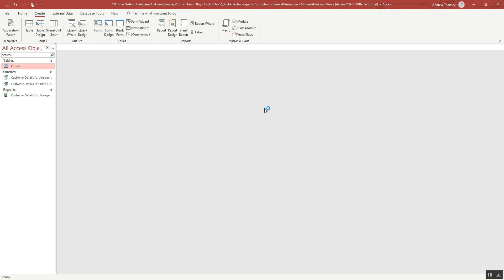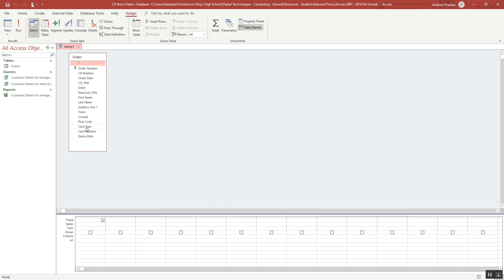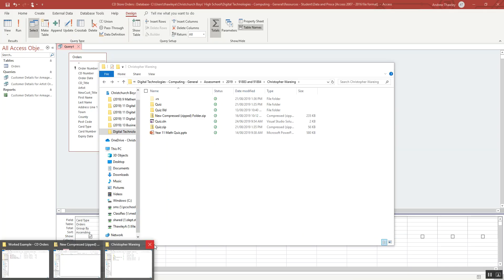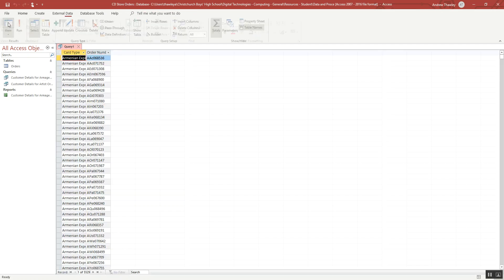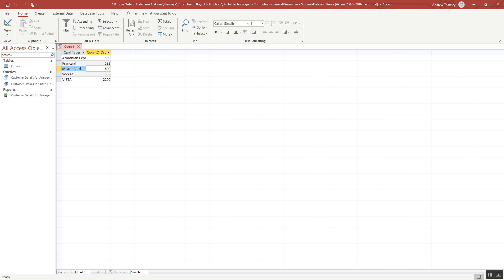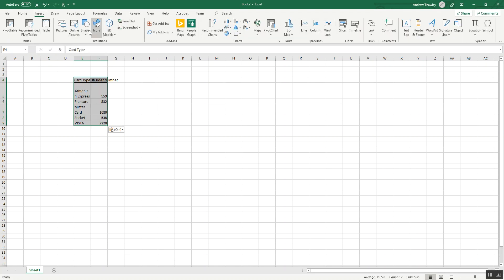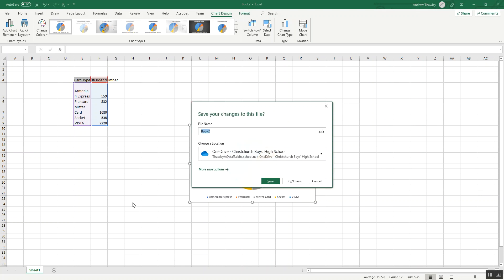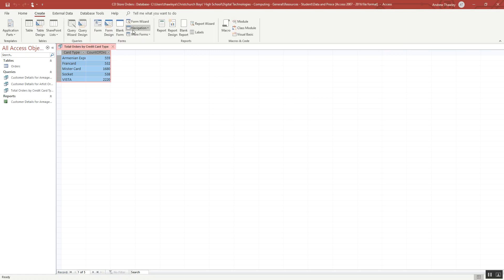Database 8 Query Count Orders on Credit Card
8/13
This is a guide to helping present information for NCEA Digital Technology Level 1 Managing Data

Building A Database from an existing dataset.
This series contains creating tables, setting up data types, simple validation, creating queries, reports and data entry forms.